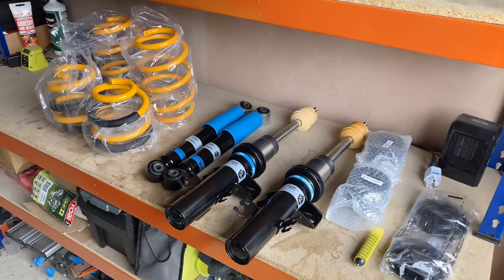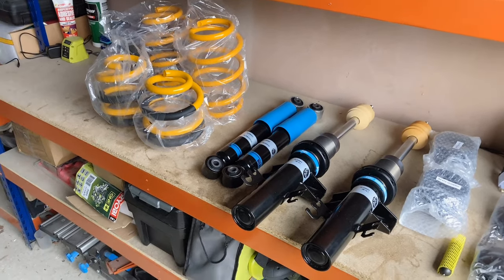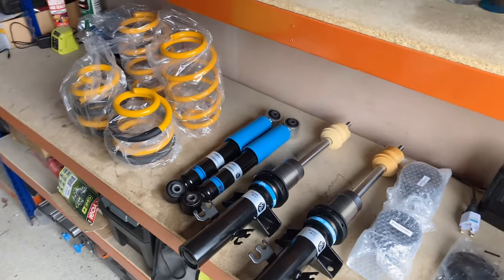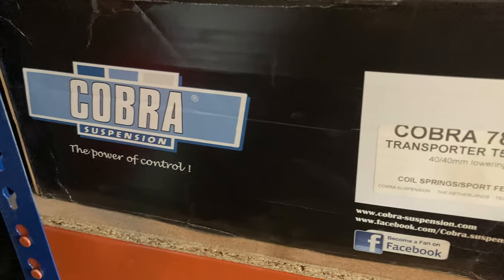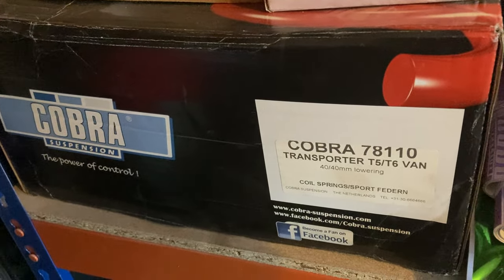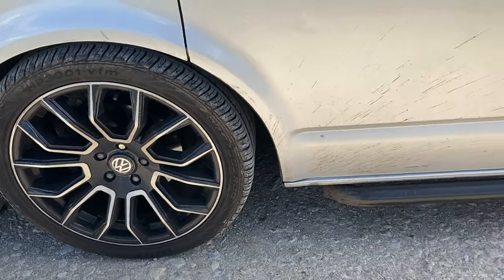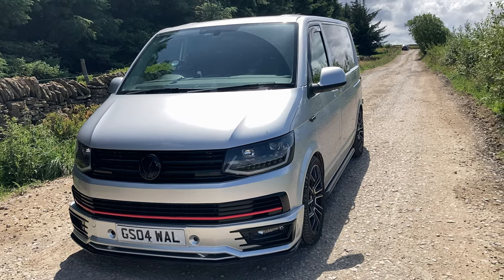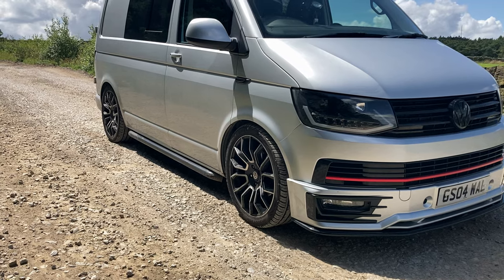Stage 1 Suspension Upgrade | SOLOW NSL Coilovers from Transporter HQ | VW T6 Transporter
I have picked up a set of SOLOW NSL coilovers as a suspension upgrade for my VW T6 Transporter. These are Bilstein manufactured coilovers specifically for the VW Transporter. I share my thoughts and comparsion with my existing suspension spring setup.

Useful links, Materials and Tools
Gas Regulator
Gas Bottle
Blade Fuse Box
Blade Fuses